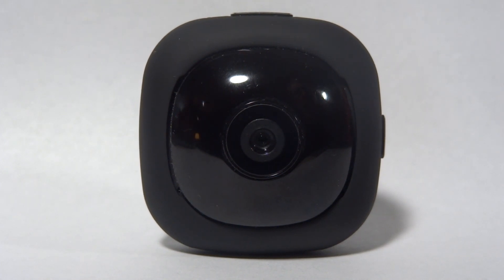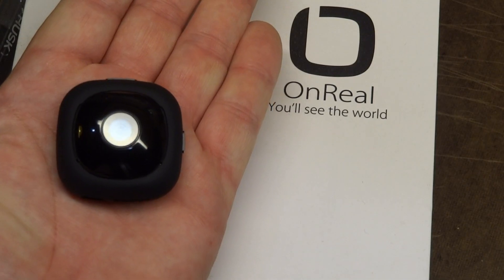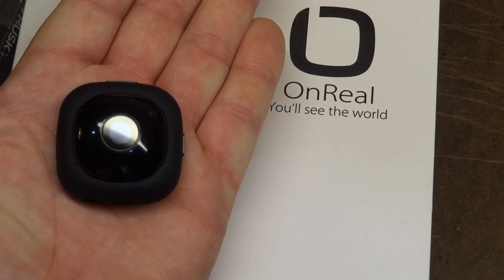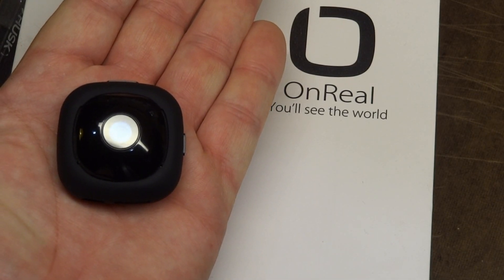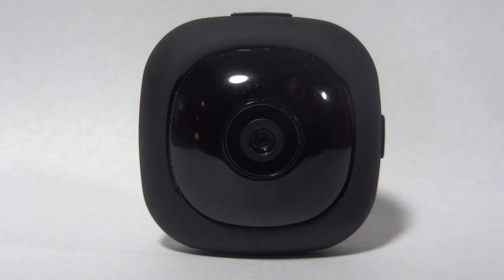Mini Cam footage in HD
Here's the promised HD footage from the mini OnReal wifi camera.  I'm impressed with the image quality and ease of use.